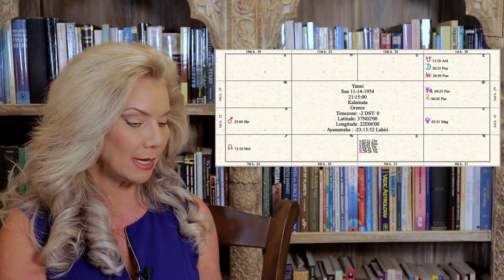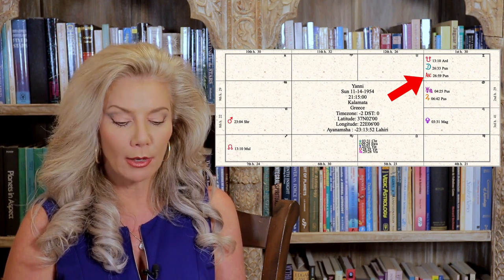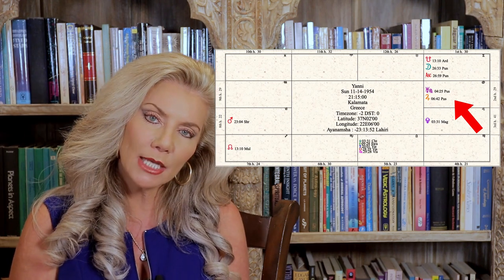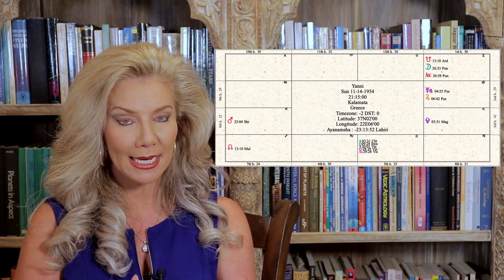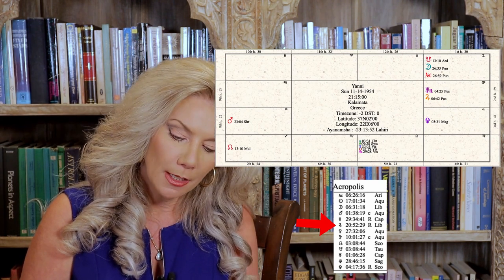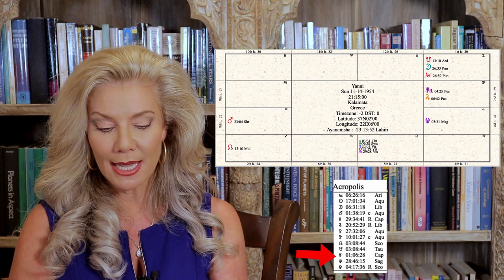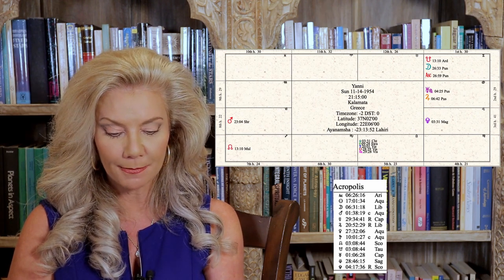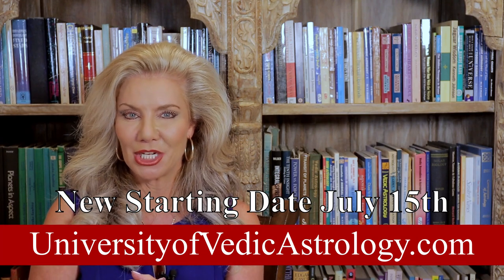Yanni: Talent and Fortune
Book: Uranus Radical Changes and Awakenings on Amazon
https:amzn.to/38guHtD

Book a Reading with Joni Today!

Want to learn Vedic Astrology from Joni? Join my online University of Vedic Astrology to become a certified Master of Vedic Astrology! ►